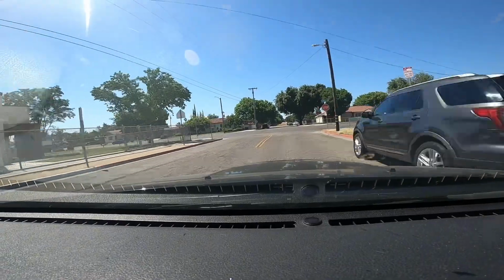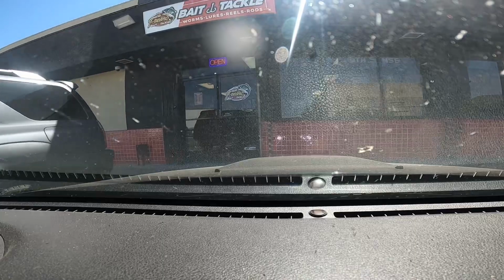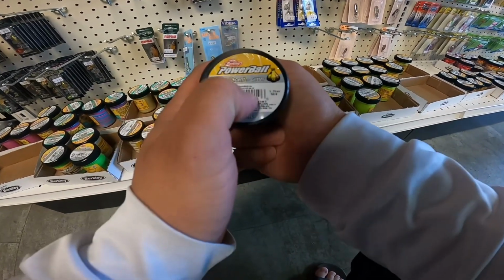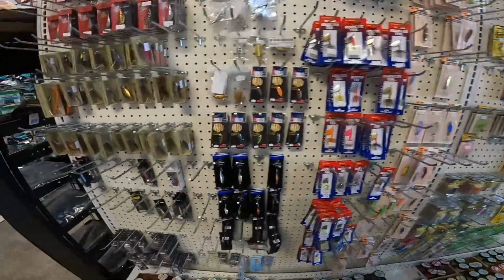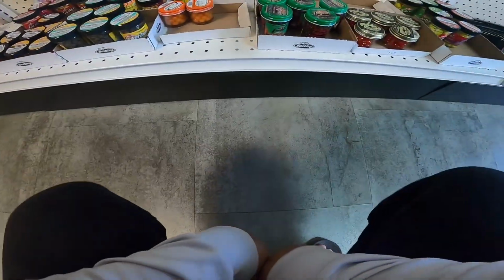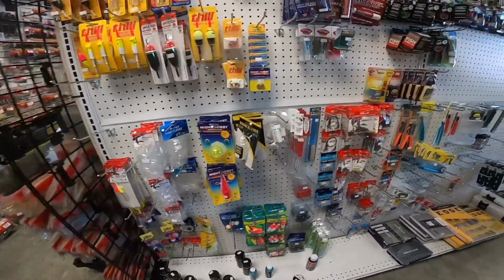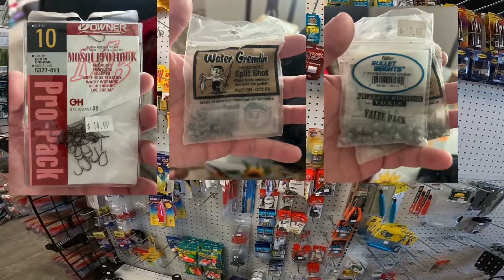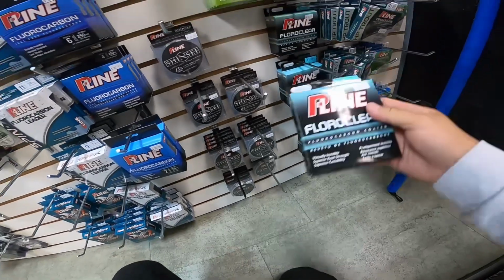Stuff I use for Trout Fishing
One of my subscriber asked me to do this, and I love to help him out. So if my subscribers see this, I hope this was a helpful tip for you. But I also hope that this is also helpful to everybody else out there in the world to catch some trout. Not allowed to go into details. Just light lines and small baits is probably ￼the best way I love to fish for trout.